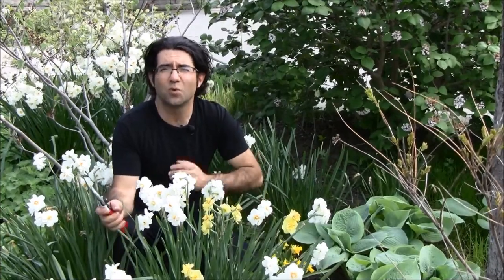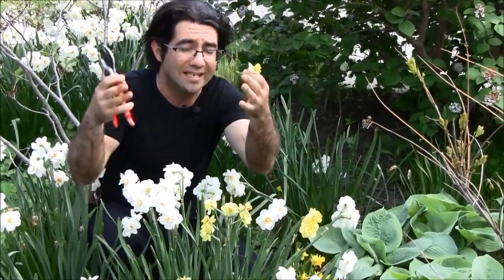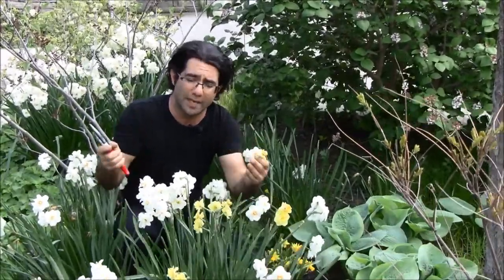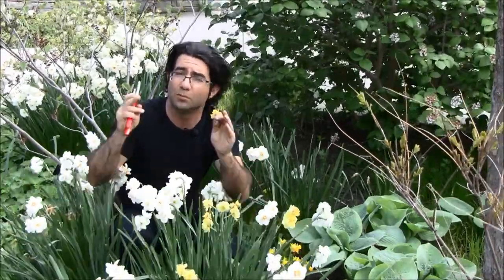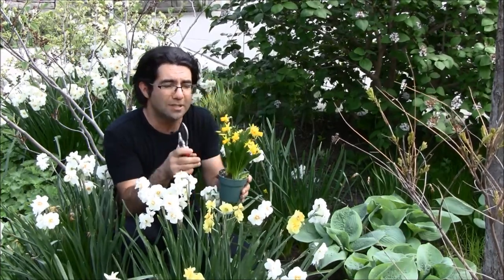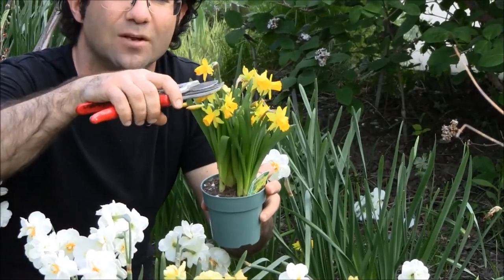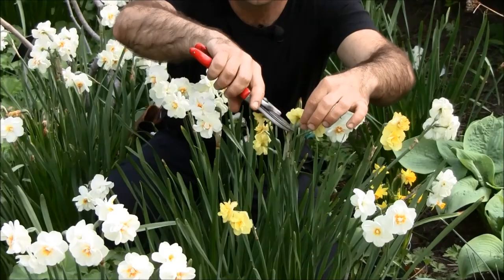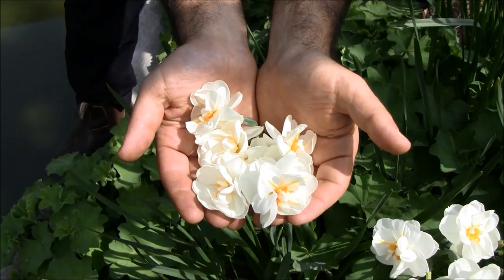Gardening Tips with Paul Zammit: Spring Flowering Bulbs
Paul Zammit, Nancy Eaton Director of Horticulture at the Toronto Botanical Garden, gives you tips on what to do with your spring flowers after they've finished flowering.